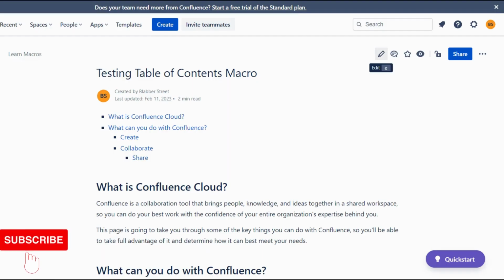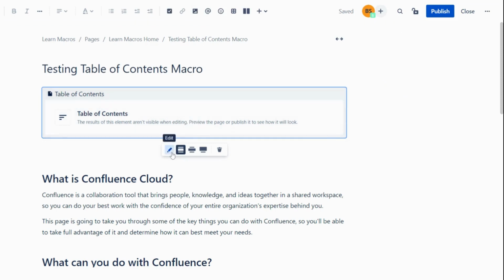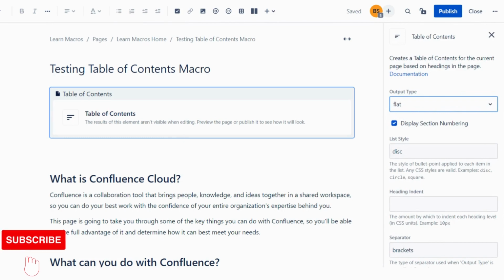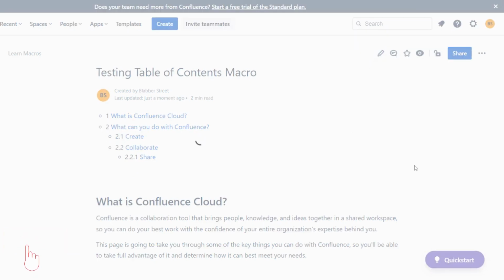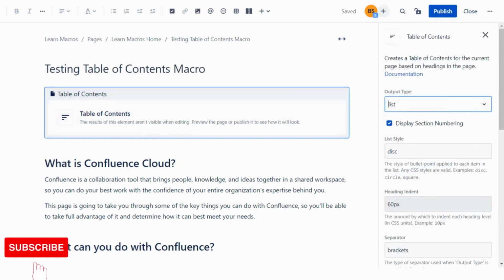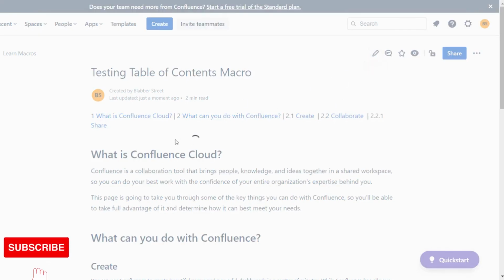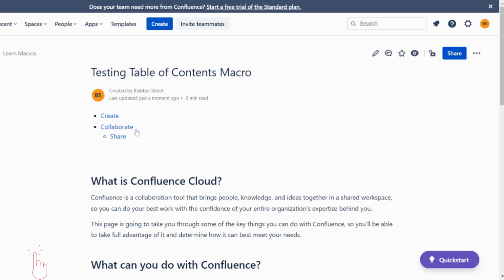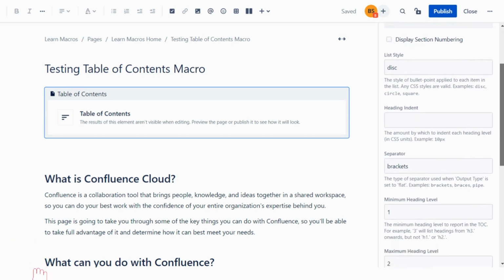How to Customize Table of Contents Macro in Confluence | Confluence Tutorial for Beginners | Macros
In this Confluence Macros tutorial, we will learn how to customize the Table of Contents Macro. We will discuss Output type, Display Section Numbering, List Style, Separator, Heading Indent, Maximum heading level, and Minimum heading level.

⌚ Time Stamps:
00:00 Intro
00:40 Edit and Remove Macro
01:08 Output Type
01:49 Display Section Numbering
02:42 List Style
04:00 Heading Indent
04:48 Separator
06:15 Minimum Heading Level and Maximum heading level
07:54 Outro